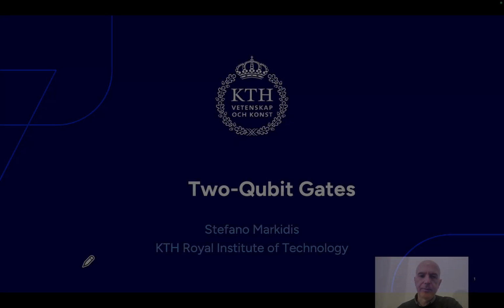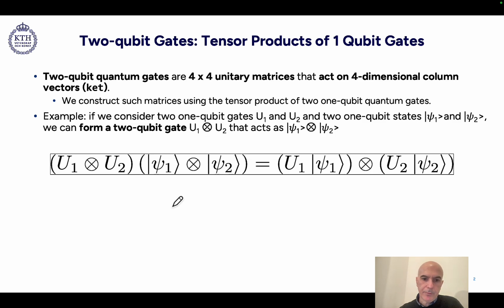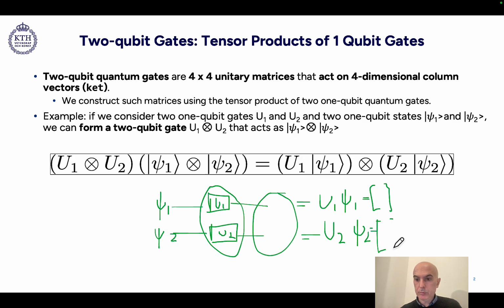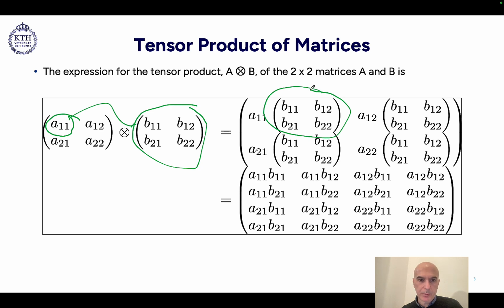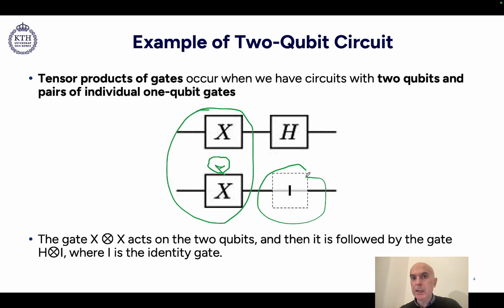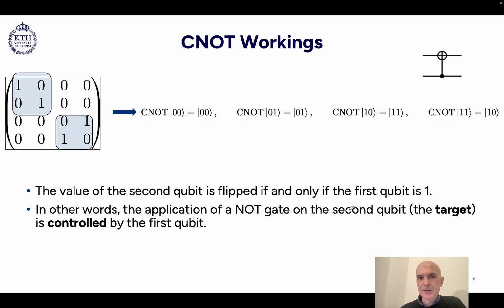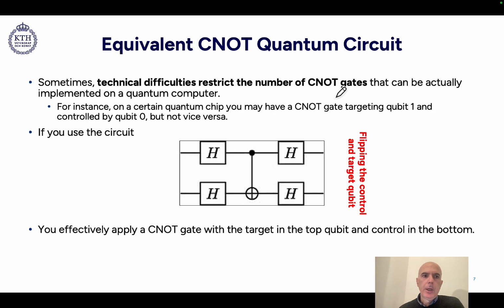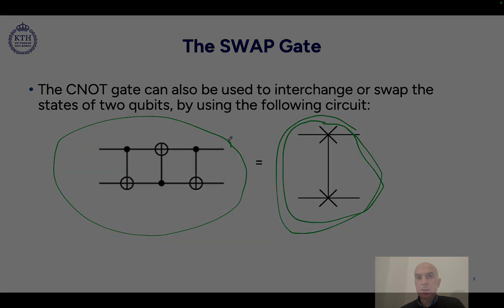1.5 Two-Qubit Quantum Gates